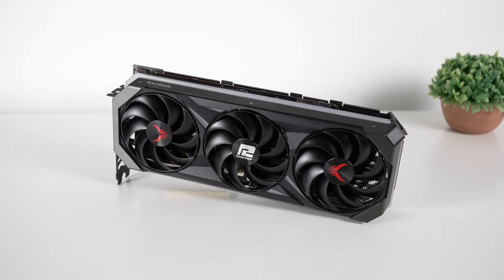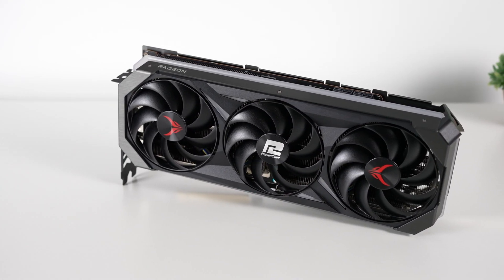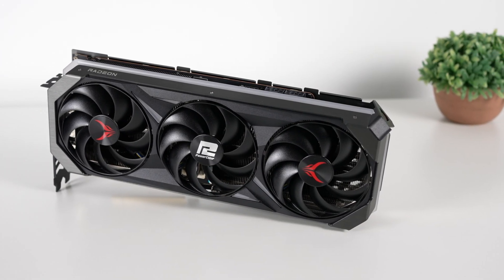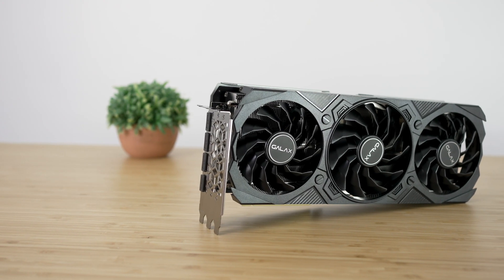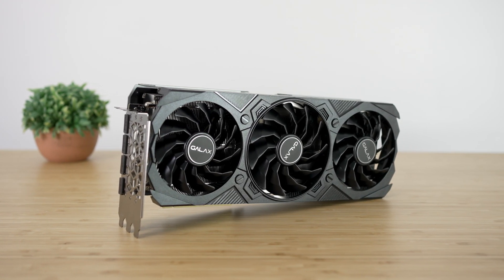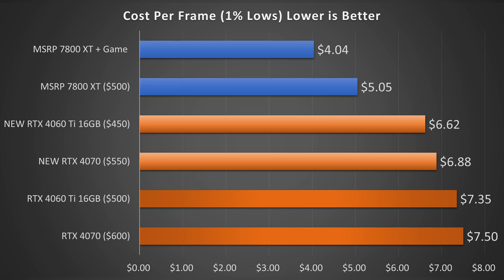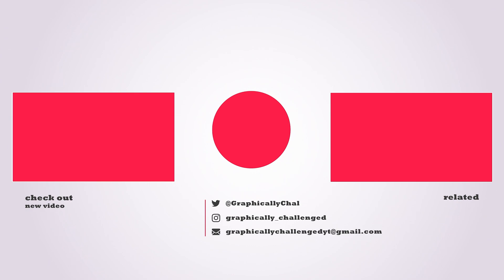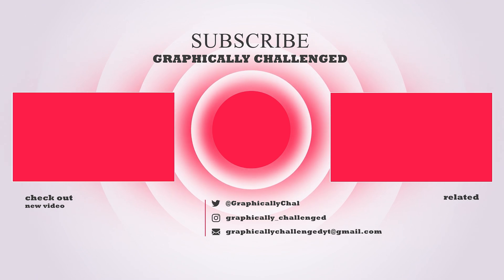Nvidia Responds - GIANT GPU Update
Nvidia finally responded. According to the latest information Nvidia has officially allowed AIBs to lower the price of their RTX 4070 GPUs. This means that now the RTX 4080, 4070, and 4060 Ti 16GB have all dropped in price significantly.

FULL DISCLOSURE
END DISCLOSURE